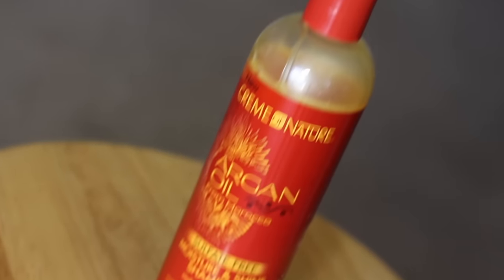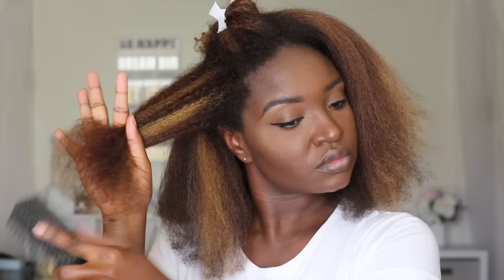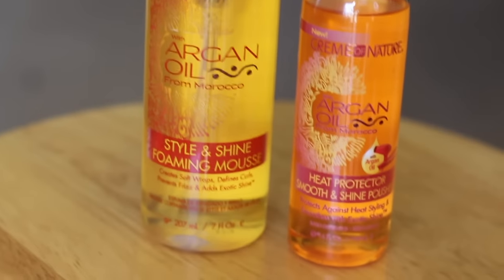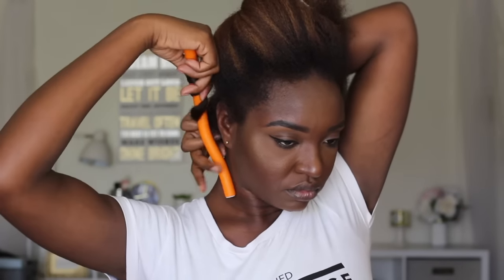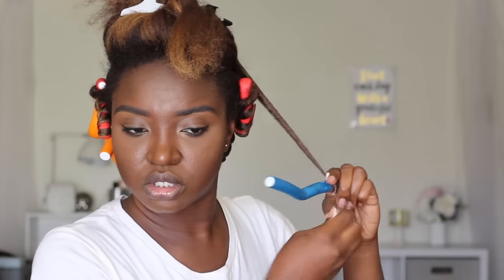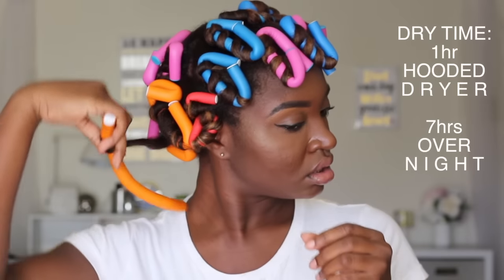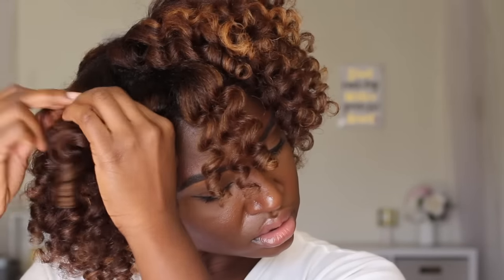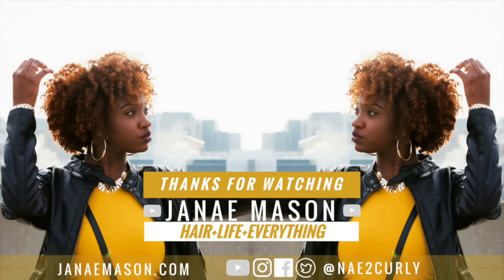HOW TO : FLEXI ROD SET | Creme of Nature NEW BLOW OUT CREME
It was time to bring back the flexi rods just in time to use Creme of Nature's NEW Heat Protector Smooth & Shine Blow Out Creme.

Products used:
Creme of Nature Argan Oil from Morocco
+Sulfate Free Moisture and Shine Shampoo
+Intensive Conditioning Treatment
+Heat Protector Smooth & Shine Blow Out Creme NEW!
+Style & Shine Foaming Mousse
+ Oil Treatment

Creme of Nature with Argan Oil from Morocco products can be found at Walmart, Sally Beauty stores, sallybeauty.com, and select drugstores and beauty supply stores.

To buy products mentioned,